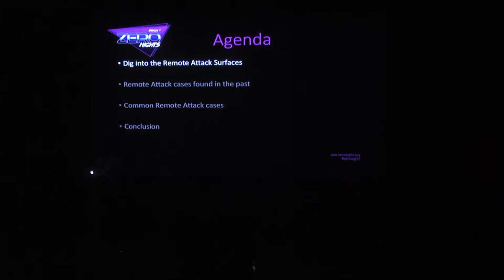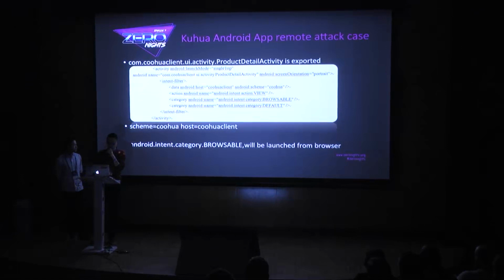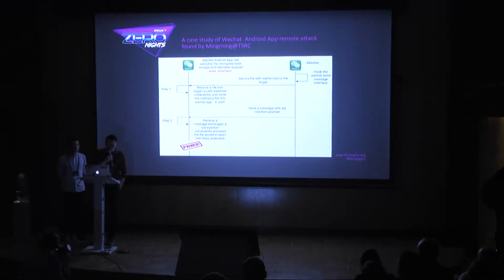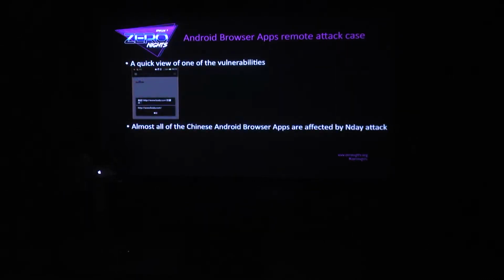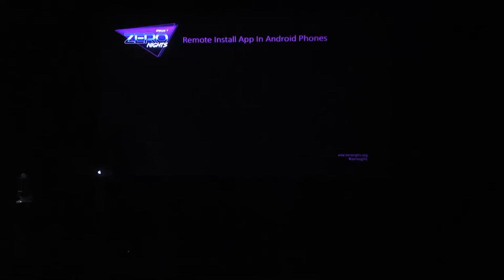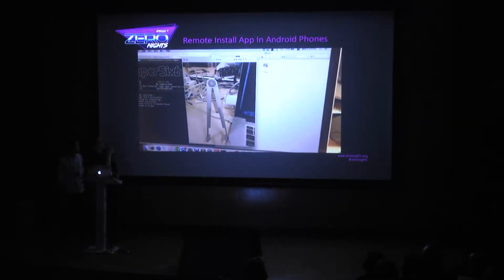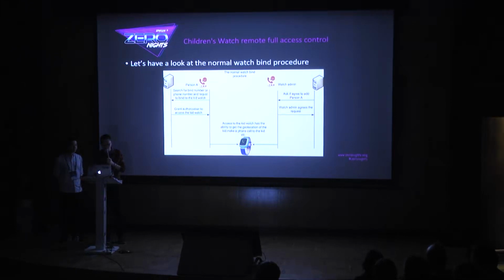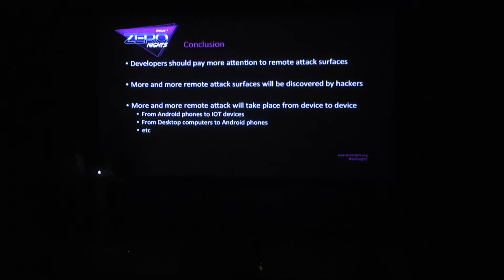ZeroNights 2017 Jiashui Wang, Tianxiang Li Gain remote code execution in your smart devices!